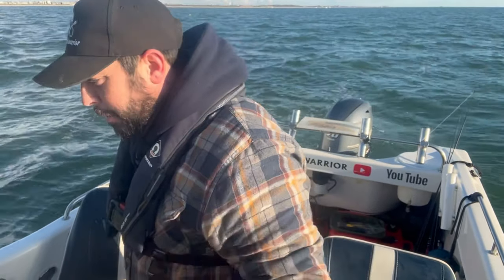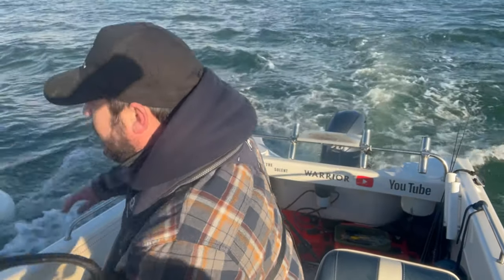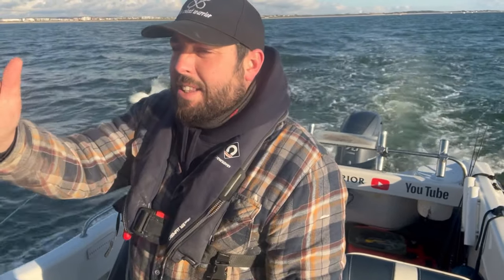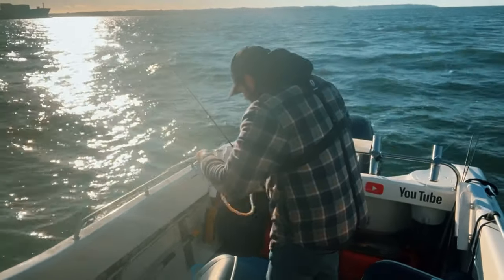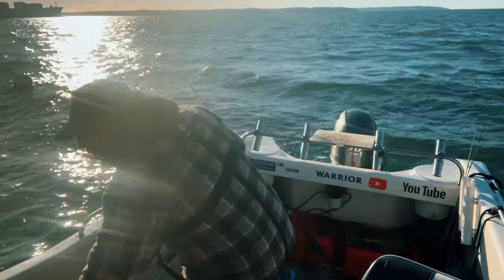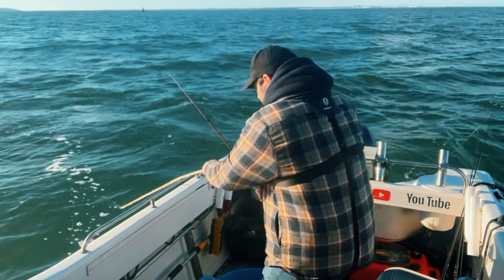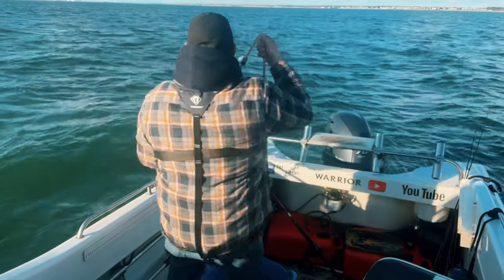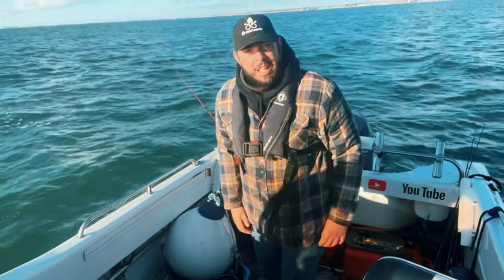How to use the Alderney ring system for anchor retrieval.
Demonstrating how to use the alderney ring system for anchor retrieval ￼